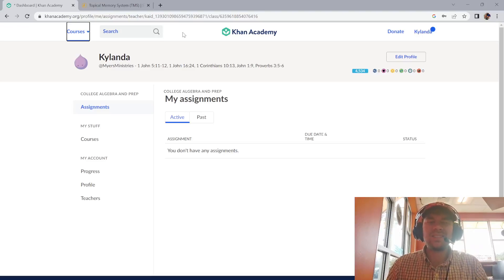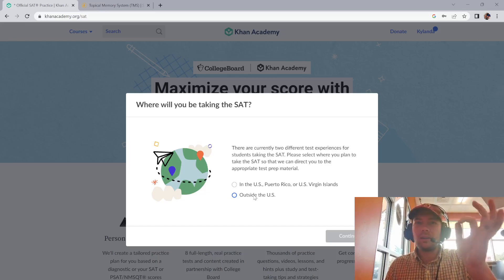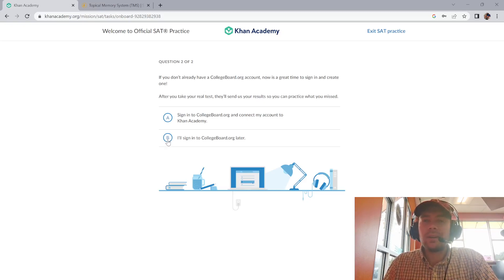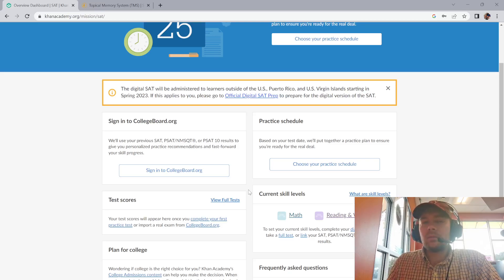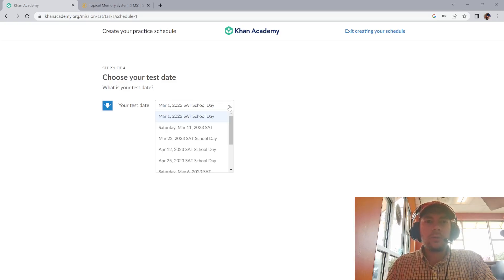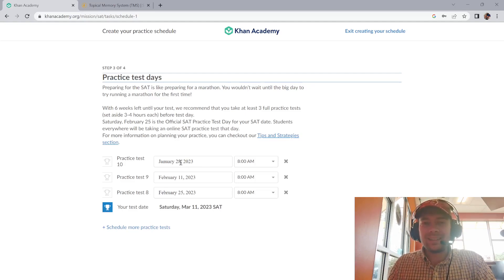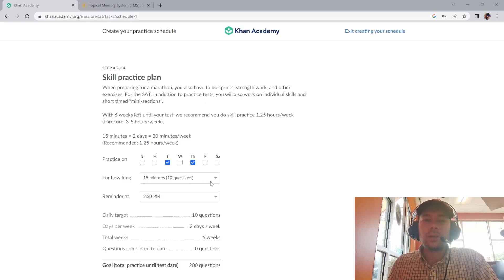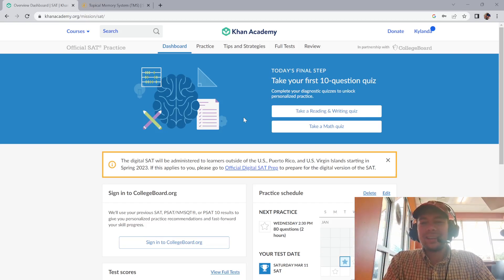How to Set up SAT Prep on Khan Academy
This video DOES show you how to:
~go through the initial options when setting up a Khan Academy SAT Prep Schedule
~what the initial options mean
~recommendations for what options to choose when setting up practice schedule, reminders, etc. (based on years of experience in what works!)

This video DOES NOT show you how to:
~create a Khan Academy Account
~create a College Board Account
~sign in to your College Board Account

If you'd like to see how to do any of those things listed above, just let me know! I'd be happy to add a follow up video explaining those as well.